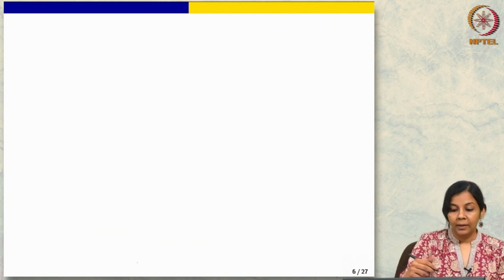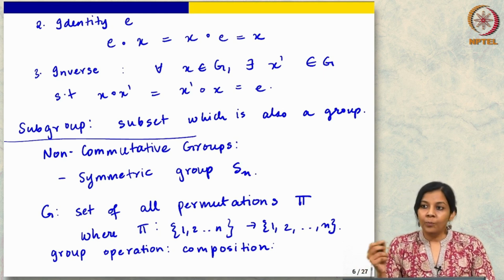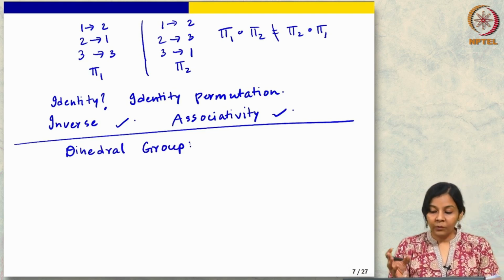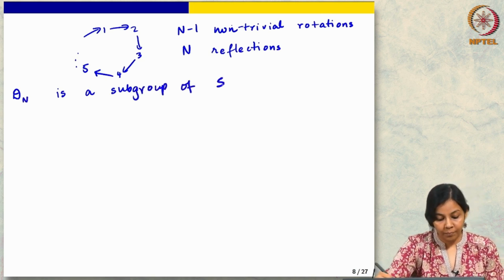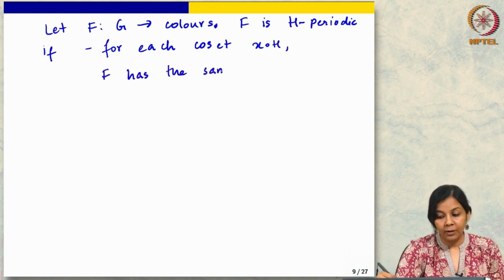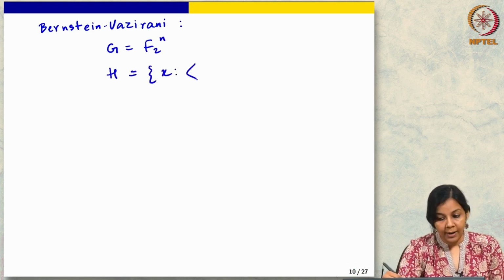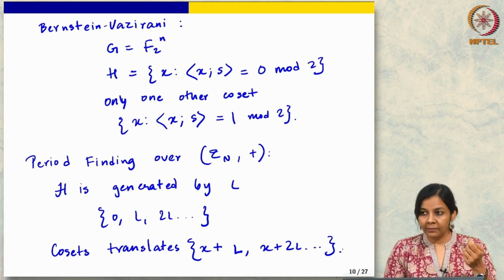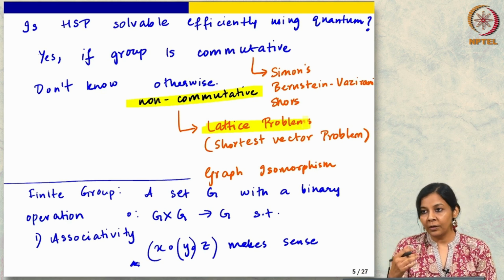Hidden Subgroup Problem - Part 2